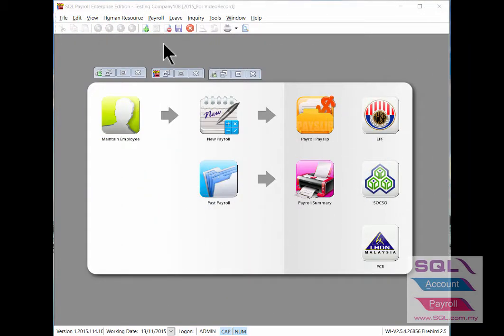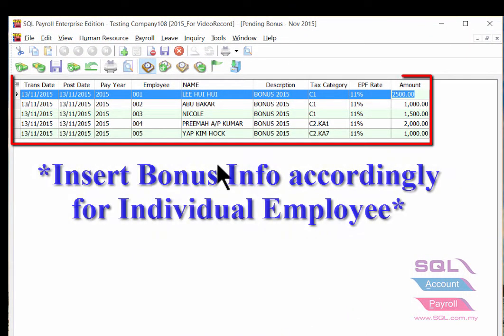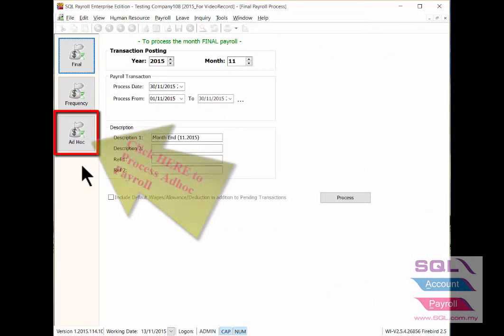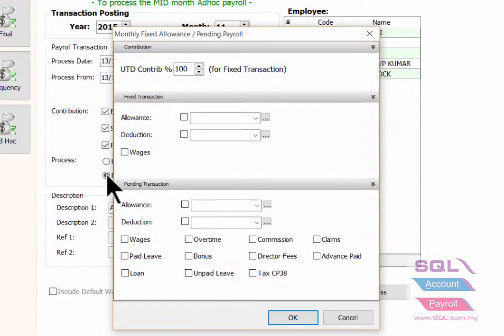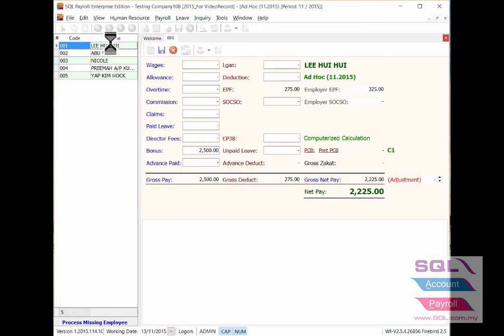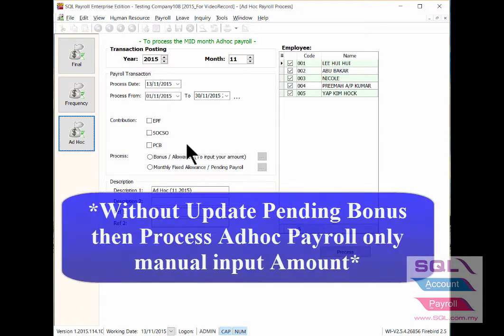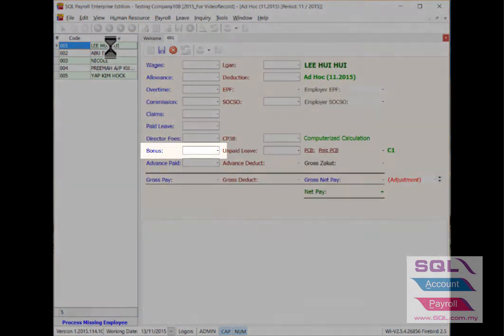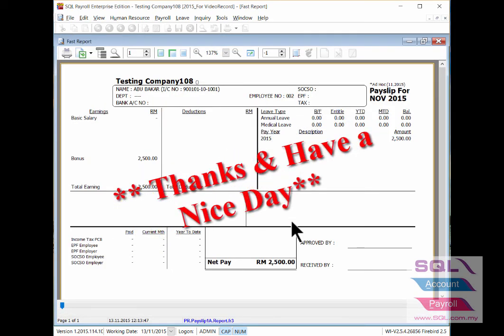PP04-How To Process Adhoc Bonus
How To Process Adhoc Bonus